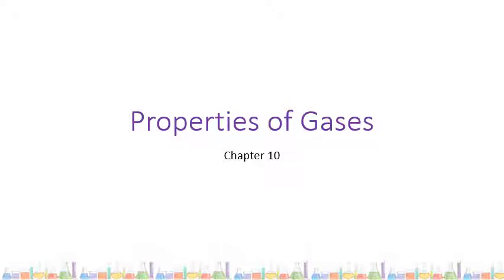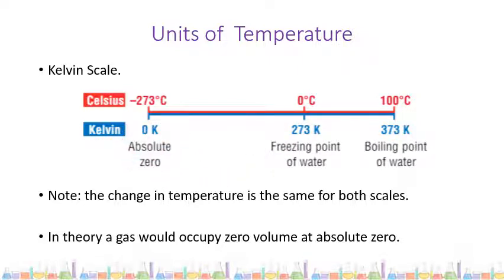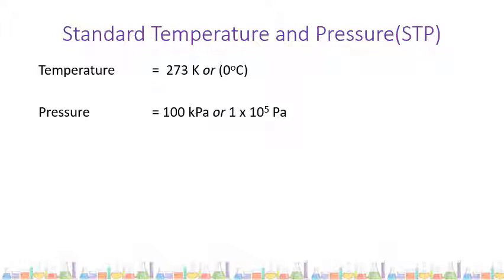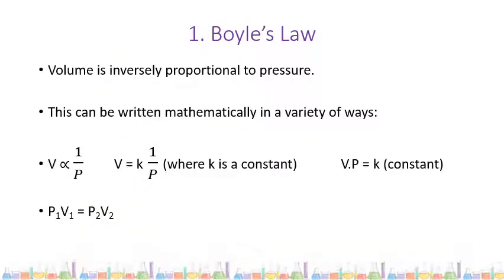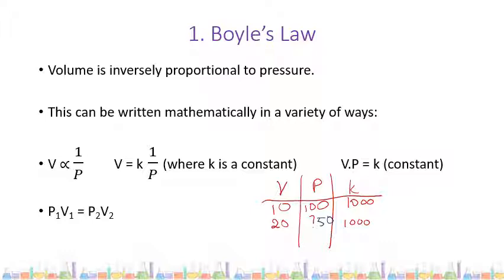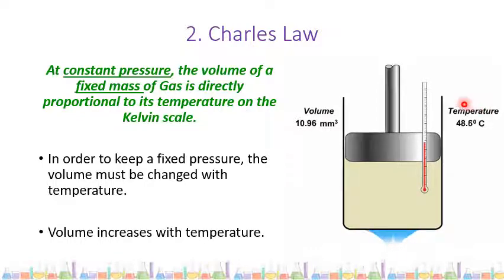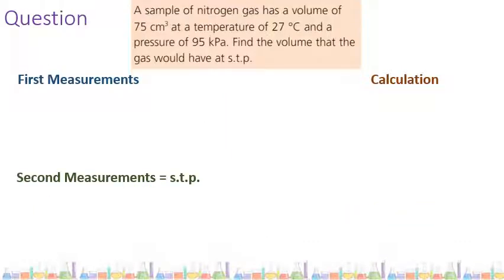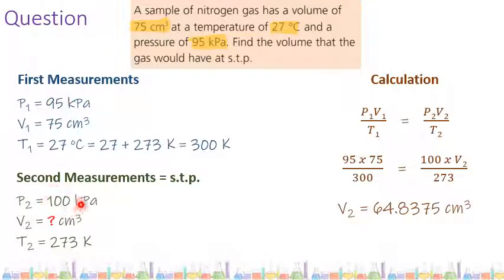Gases Part 1